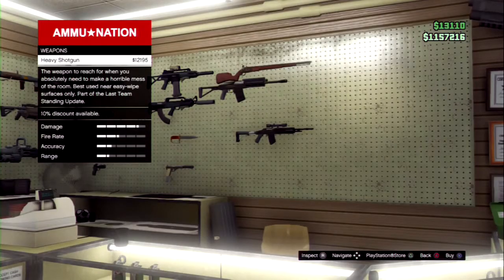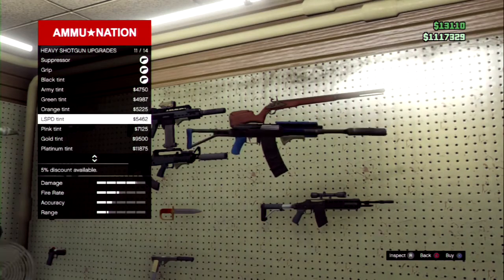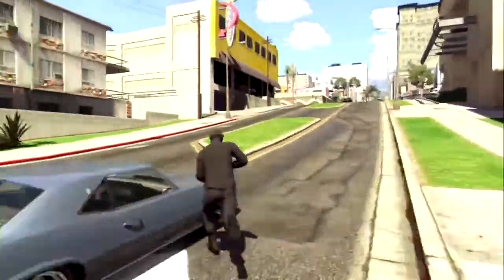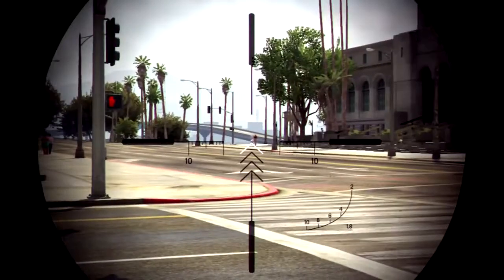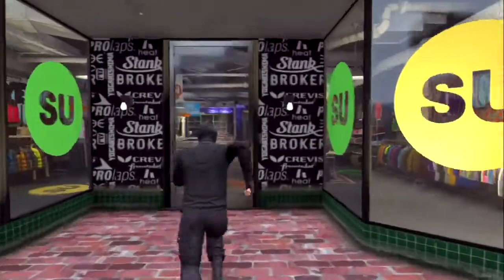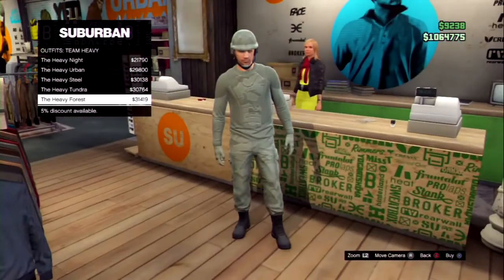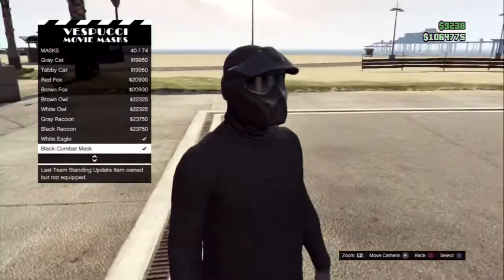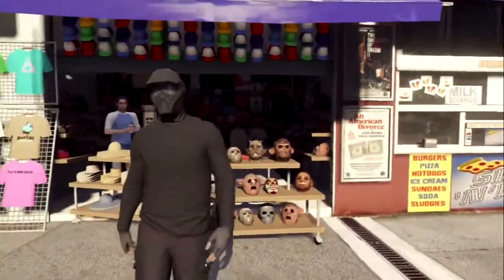GTA 5 Online - ''New Patch 1.17 Update'' - ''New Weapons, Clothing & Masks'' (GTA 5 1.17 Patch)